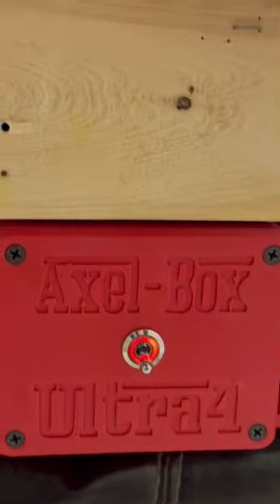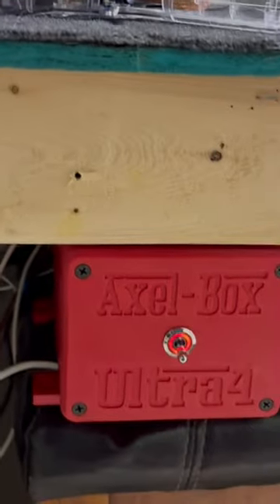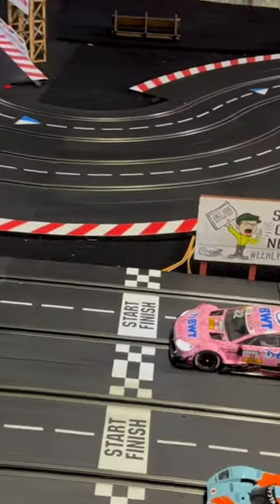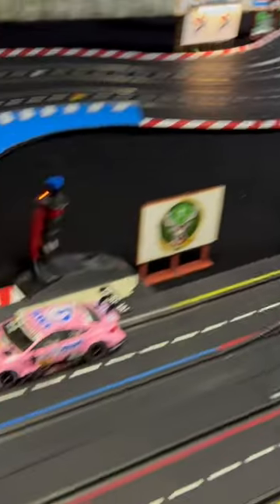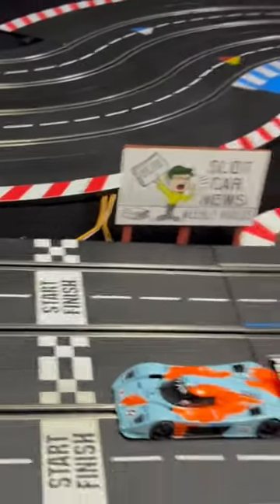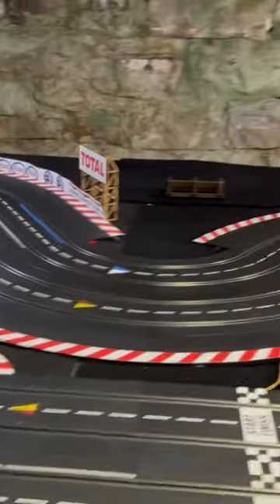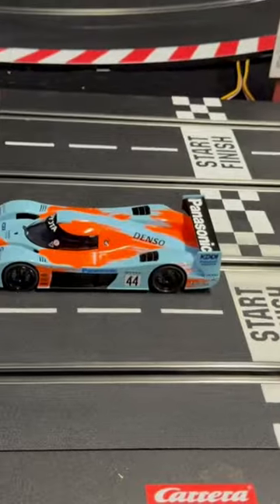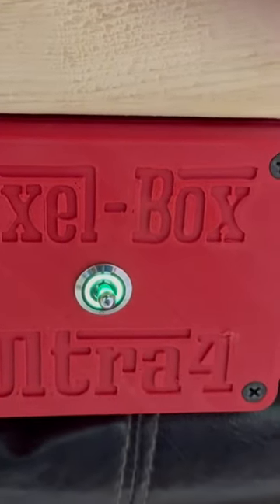Quick review of the Axel Box Ultra 4 Digital/Analog Convertor for Carrera.